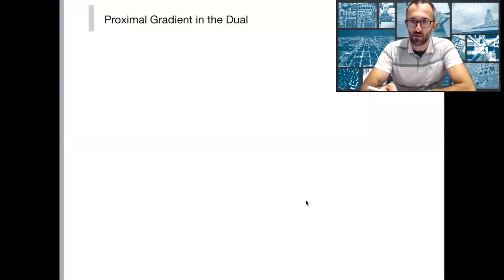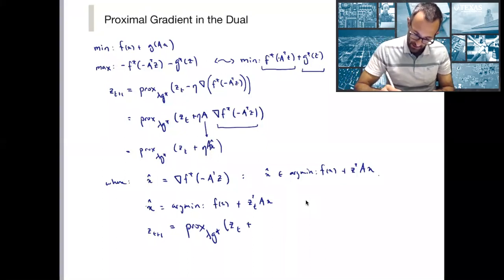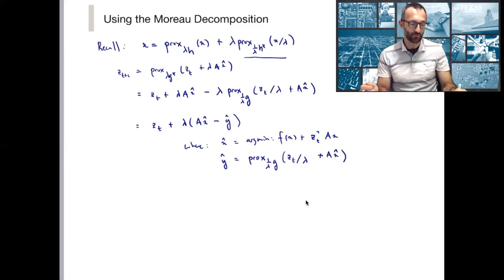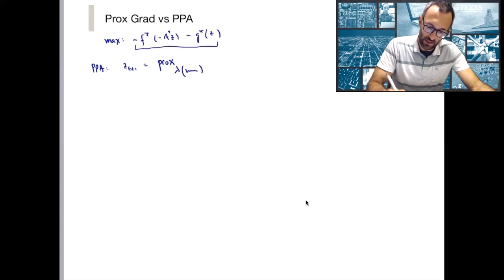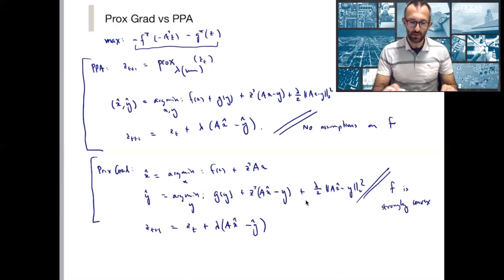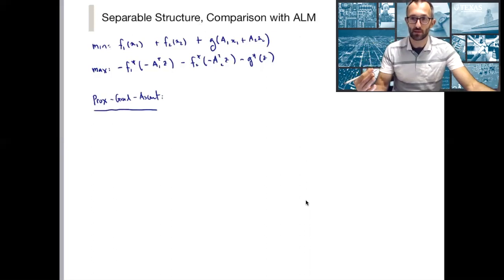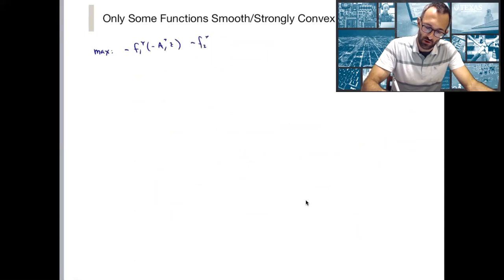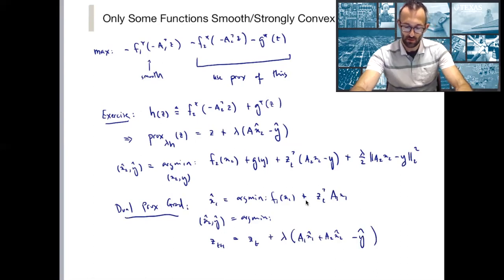11.5 Proximal Gradient in the Dual